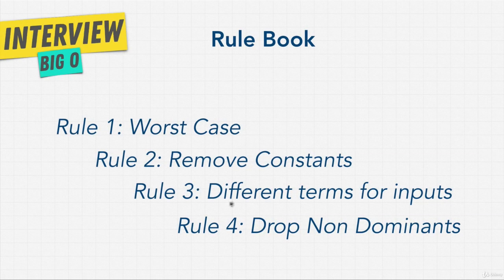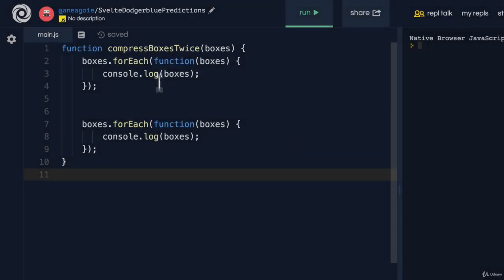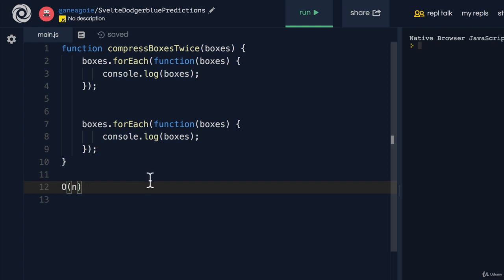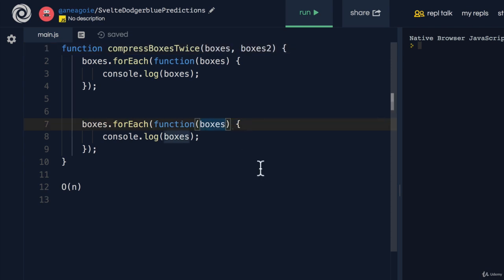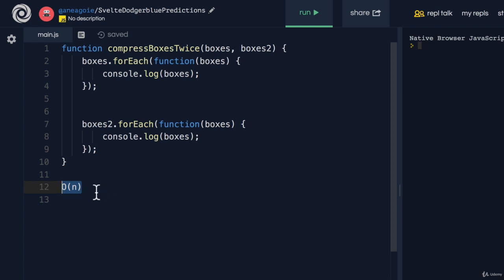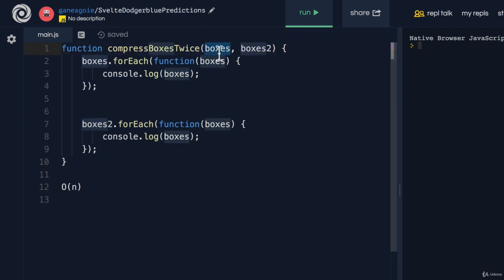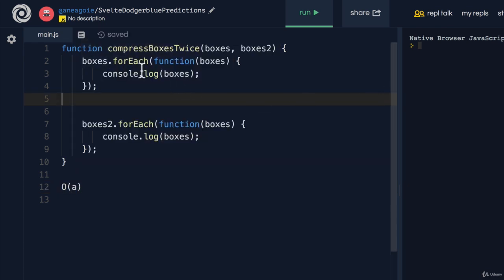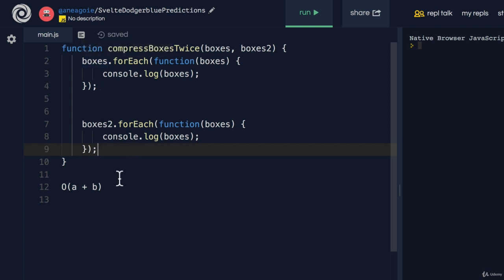14 Big O Rule 3